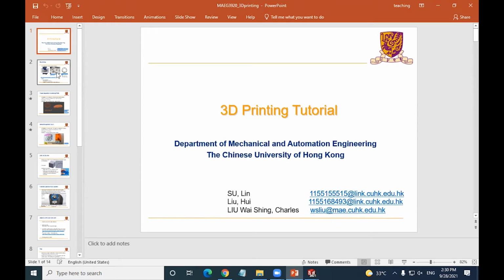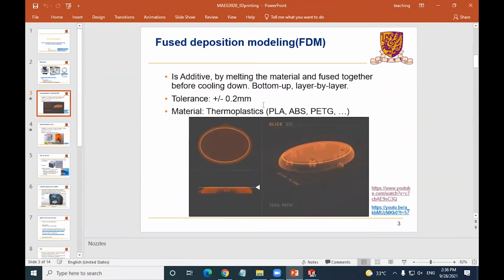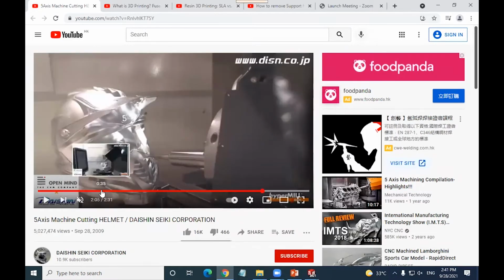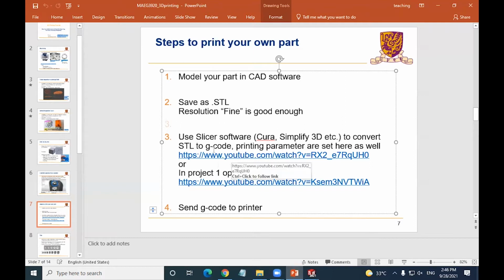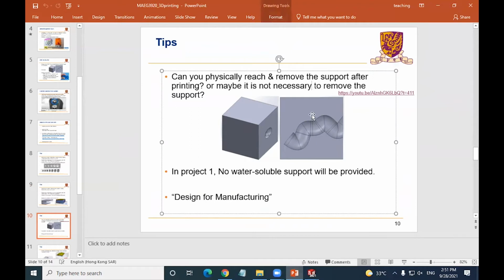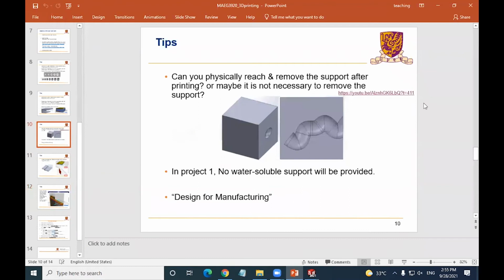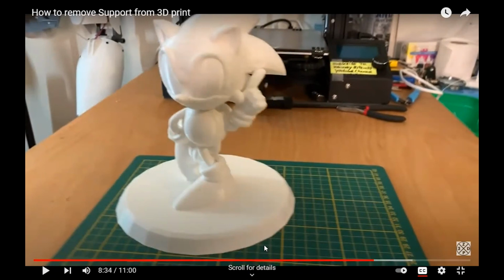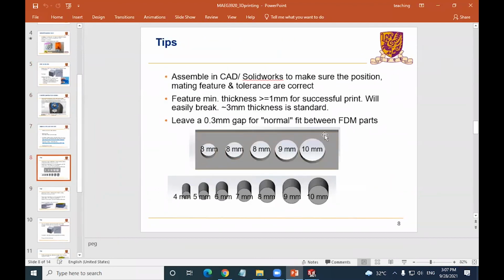MAEG3920 3D printing tutorial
In this tutorial, we introduced common techniques to fabricate your design (CNC vs FDM vs SLA) and things to consider if you want to use 3D printing.